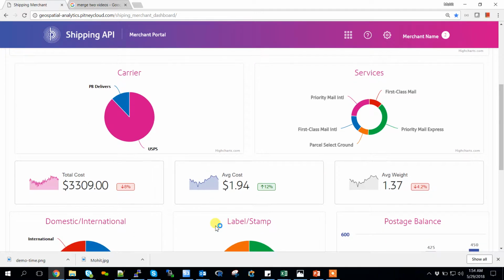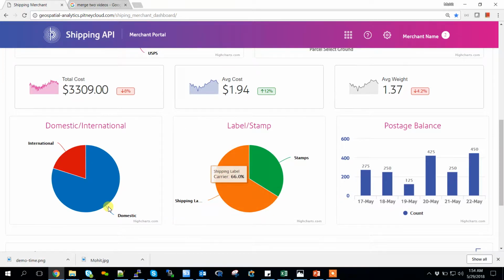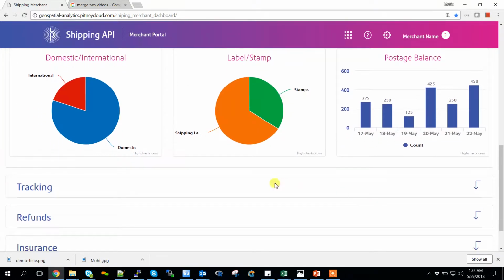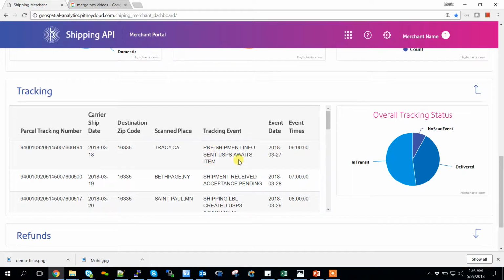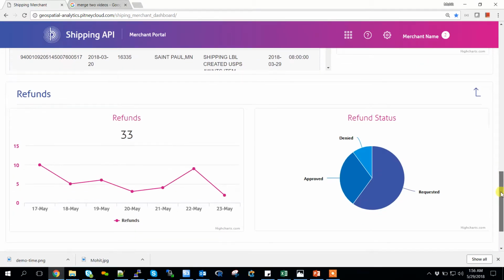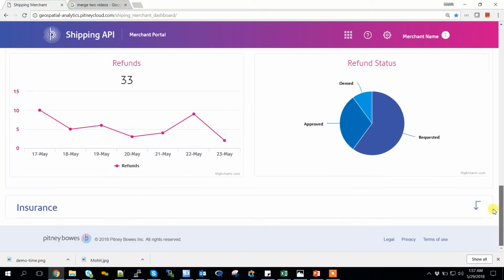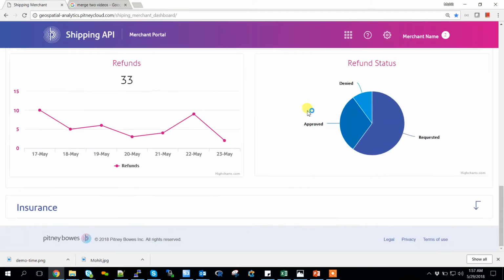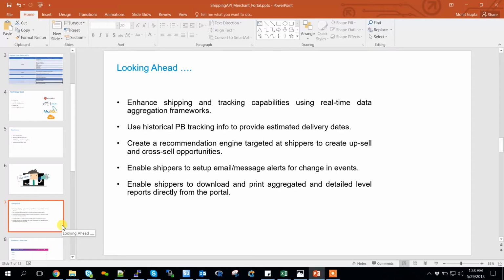Shipping API merchant Portal Demo - Part 2